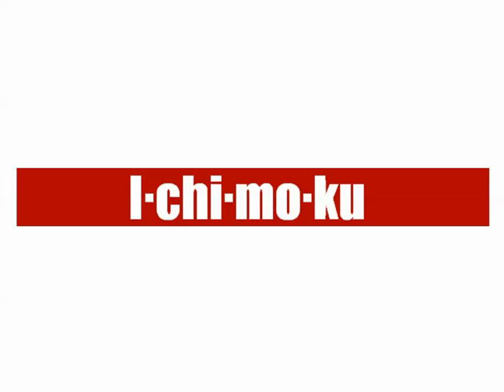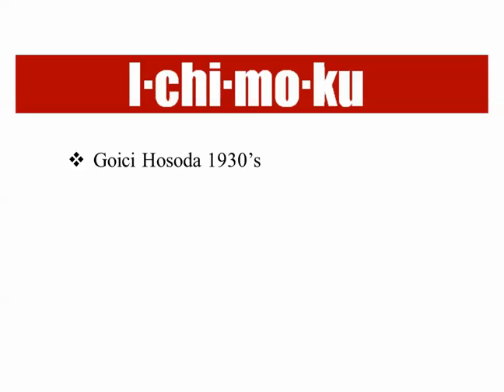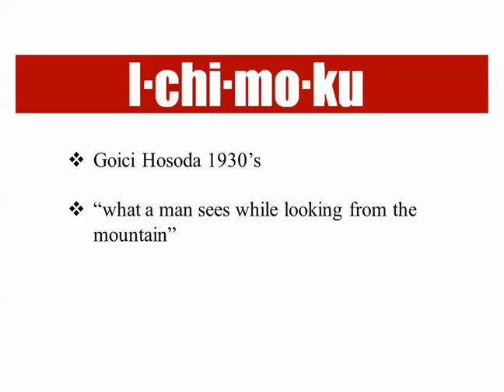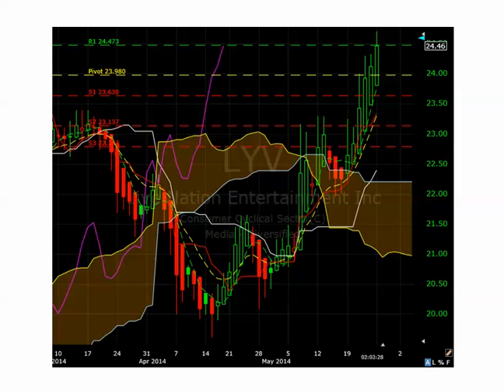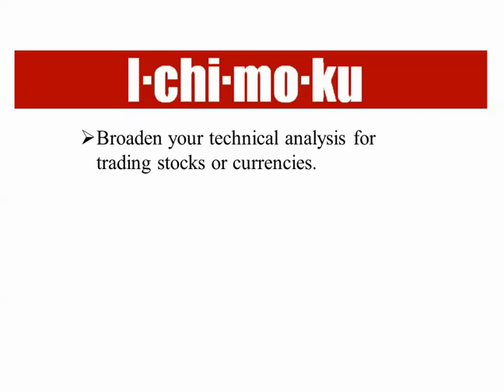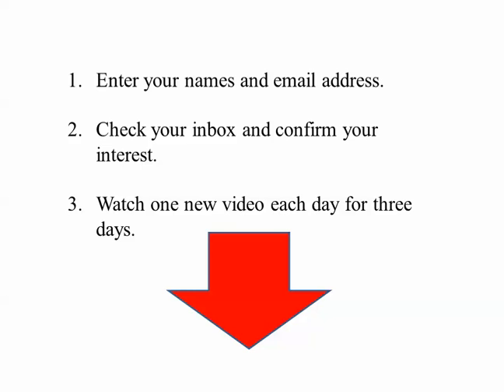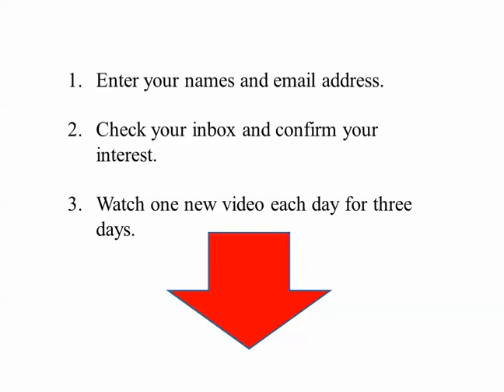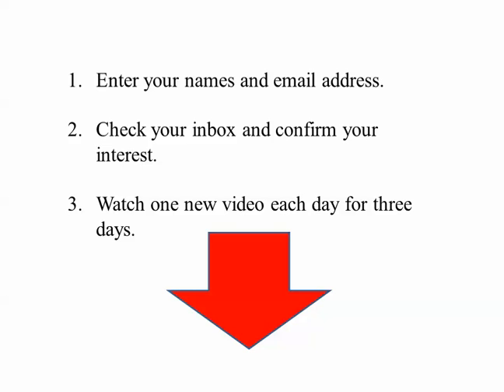Ichimoku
Ichimoku provides a unique perspective on the market, whether you're trading stocks or currencies.